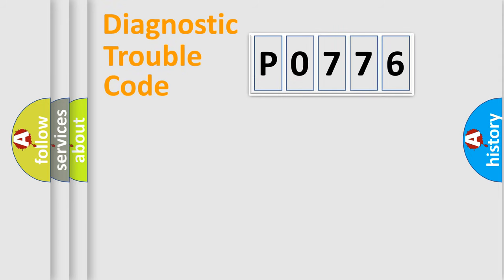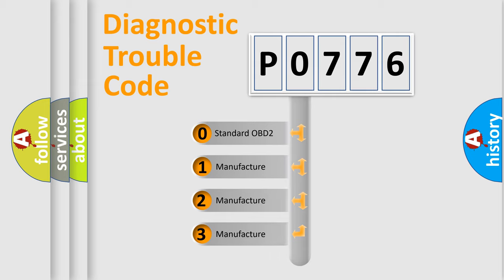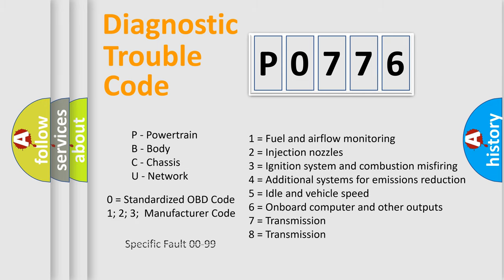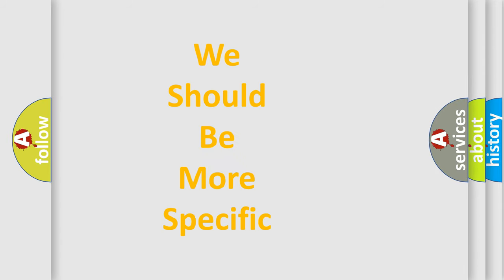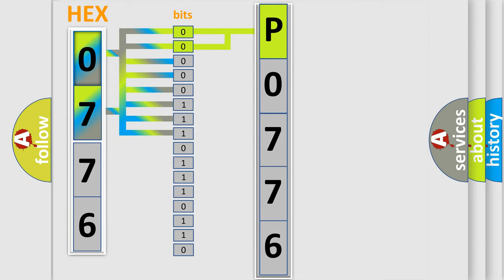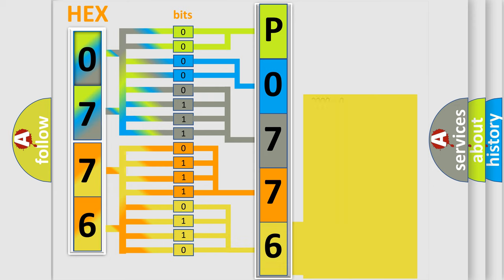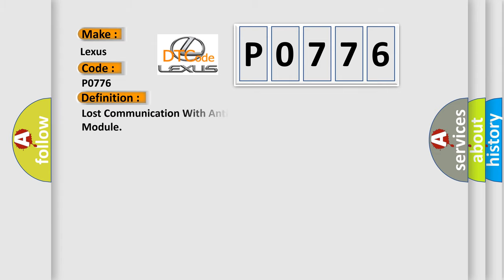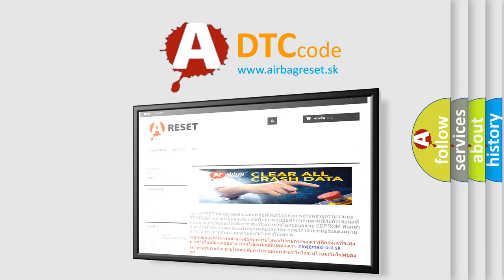DTC Lexus P0776 Short Explanation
Contents:
0:21 Basic DTC analysis according to OBD2 protocol standard.
1:48 Insight into programming
2:58 A diagnostically understandable description of the Diagnostic Trouble Code
3:05 Basic error definition

Make:
Lexus
Code:
P0776
Definition: